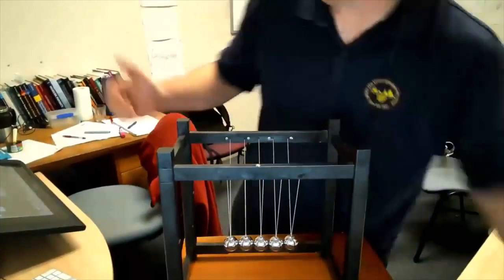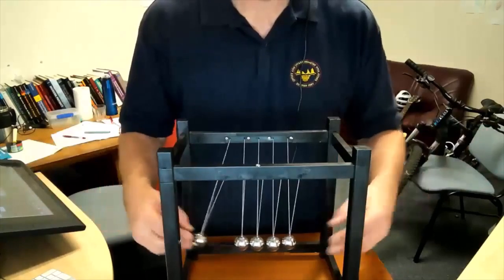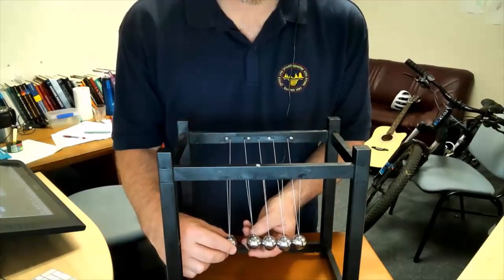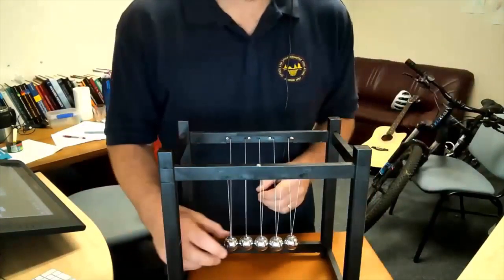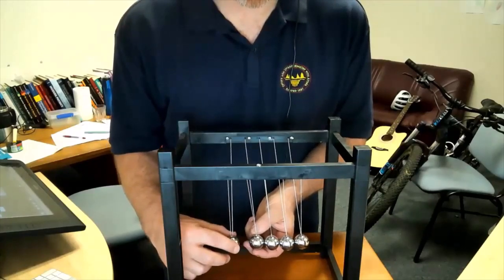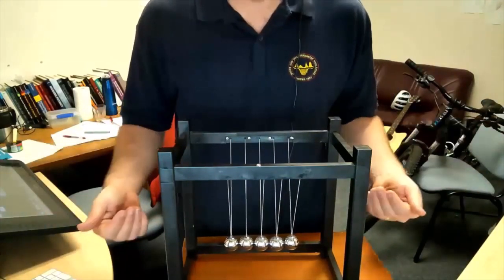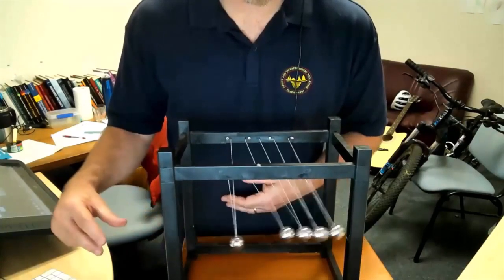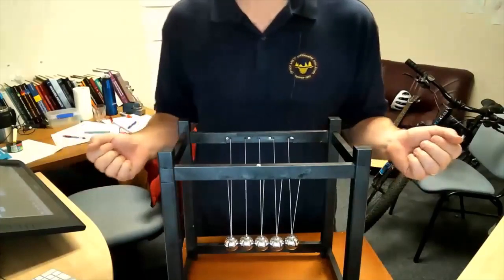Elastic collisions | Mechanics | meriSTEM